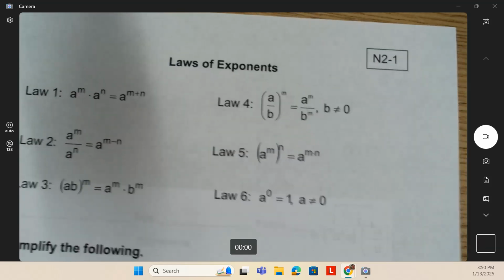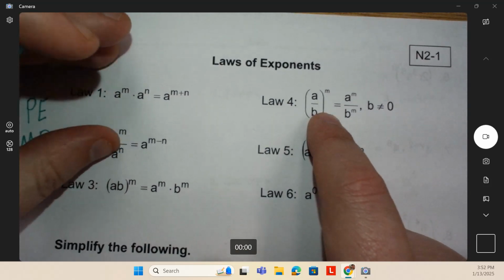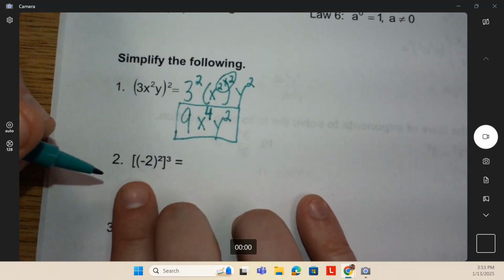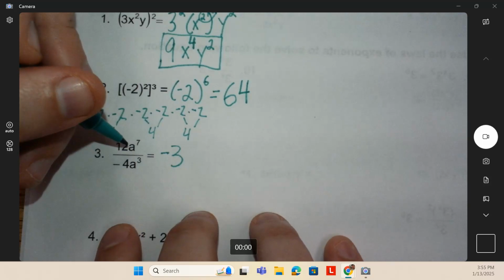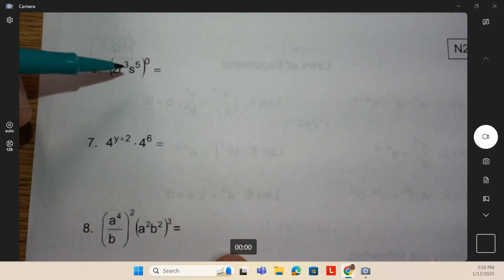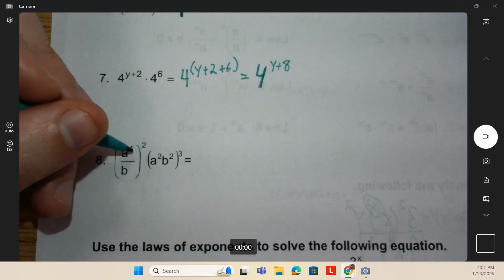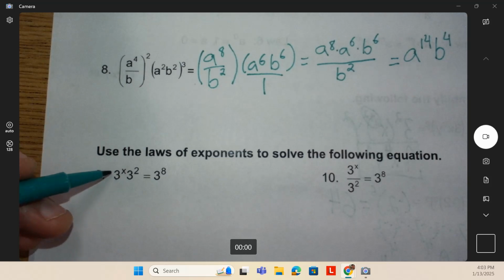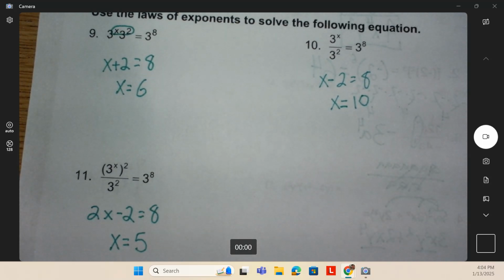2.1 Exponents and Power Rules